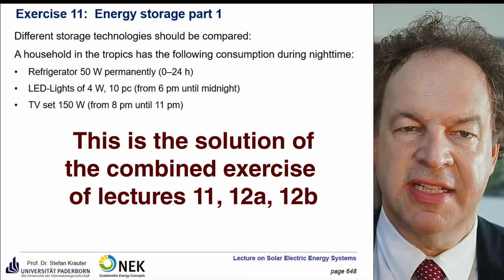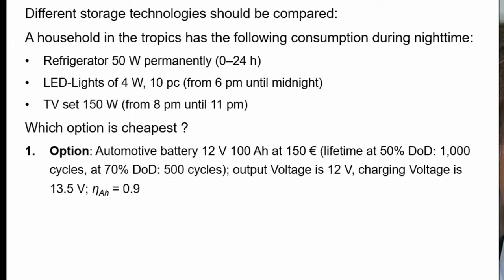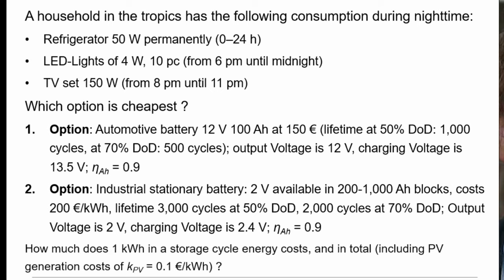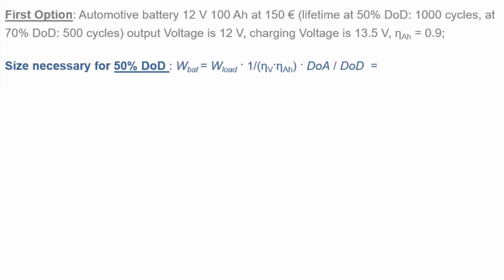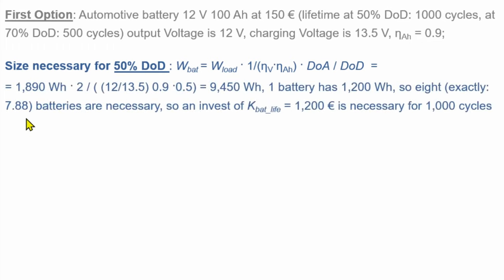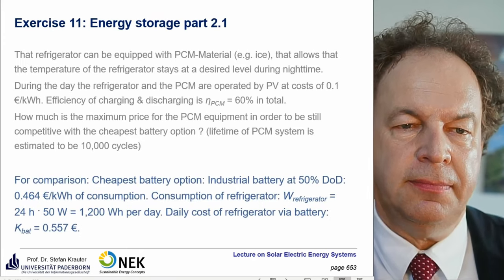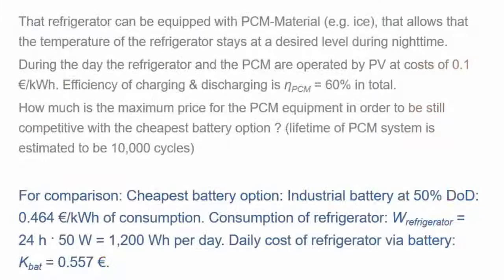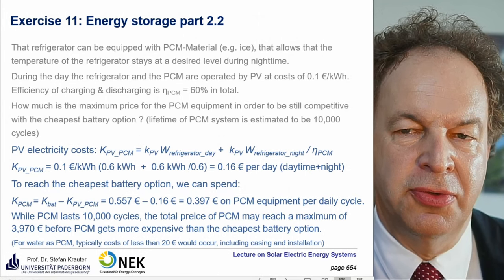Exercise 11-12 of Lecture Solar Electric Energy Systems: Energy Storage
Solar Home System: Comparison of a battery storage with a combined battery / PCM thermal storage for a PV powered household, including a refrigerator.